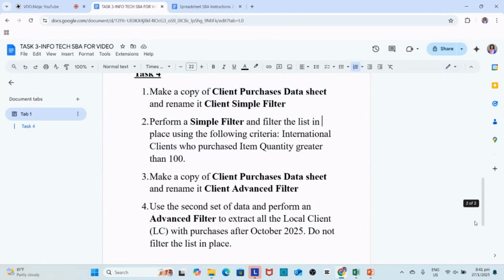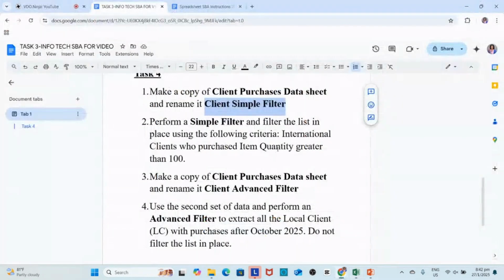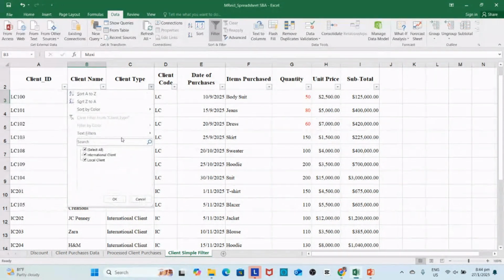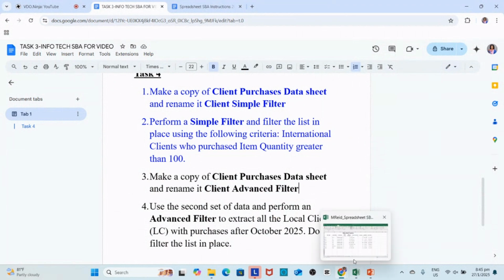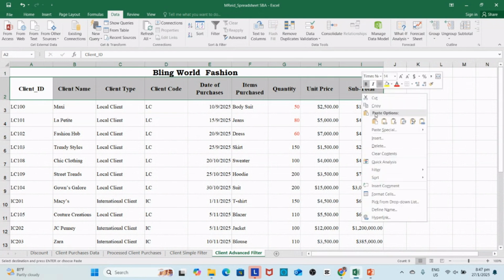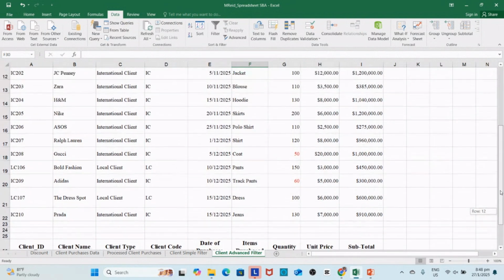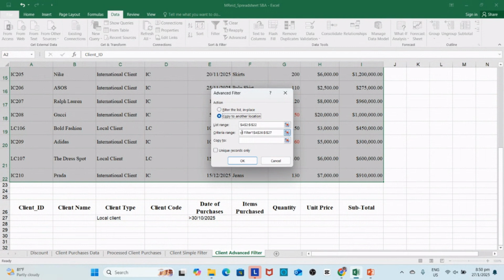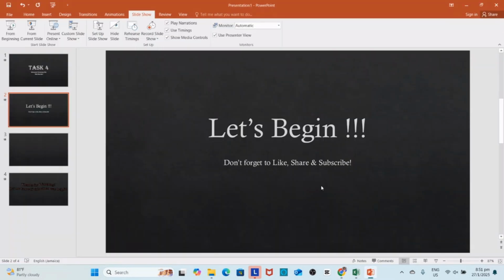Information Technology SBA 2025|| Spreadsheet Section|| Task 4 | Step by Step with Miss Reid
This video will guide students in task 4 of their Information Technology School Based Assessment correctly.  In this video each step is clearly explained.
If you're unclear on something,  leave your questions,  thoughts or comments below!!